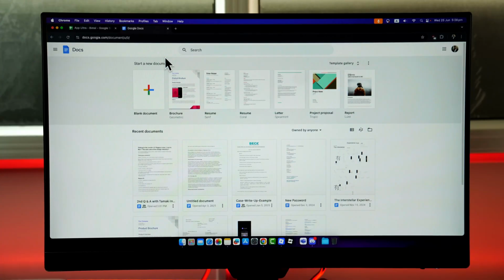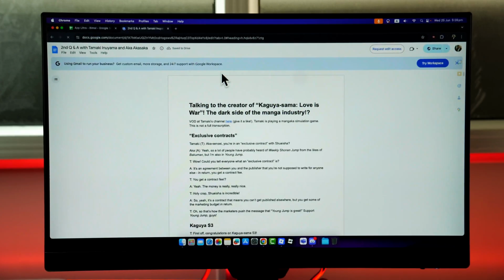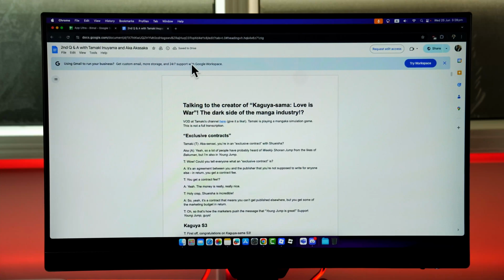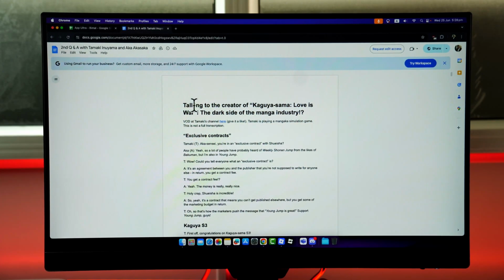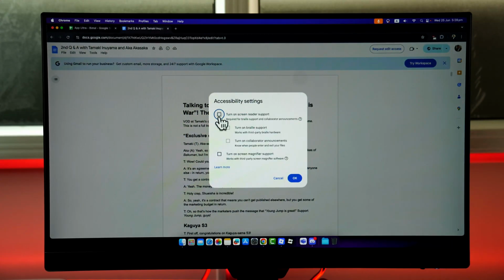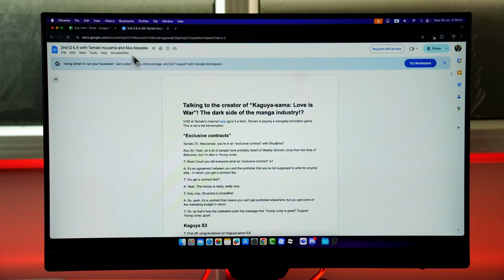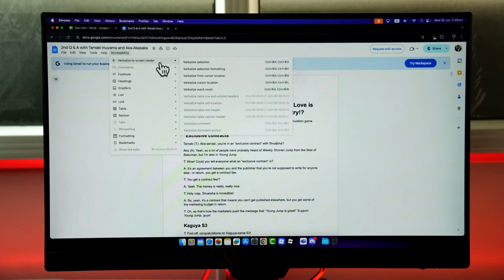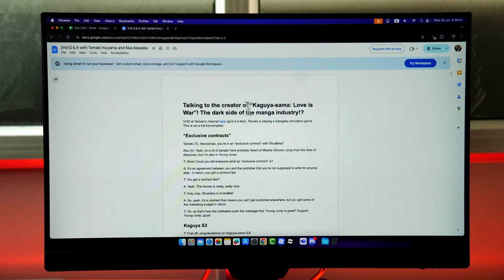How To Make Google Docs Read Aloud to You !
If you want Google Docs to read text aloud to you, there are built-in tools and settings you can enable to make this happen. This is especially helpful for reviewing written content, improving accessibility, or assisting with proofreading by listening to the content. In this video, you'll learn how to enable and use screen reader functionality directly within Google Docs on your desktop browser.

To begin, open any document in Google Docs Once your document is open, click on the "Tools" option in the top menu bar. From the dropdown, select "Accessibility settings." In the pop-up that appears, check the box that says "Turn on screen reader support." Then click "OK" to apply the changes.

After enabling screen reader support, a new "Accessibility" tab will appear in the top menu bar. Click on it to explore additional options. Within this tab, you’ll find features like "Speak selection," "Verbalize to screen reader," and other text-to-speech tools depending on your device and browser configuration.

Keep in mind that Google Docs itself does not include a full screen reader, so you’ll need to pair it with your system's built-in text-to-speech functionality. On Windows, you can use Narrator, and on macOS, you can use VoiceOver. You may also use browser extensions like ChromeVox for Chrome users, or install third-party tools like Read Aloud from the Chrome Web Store.

To use these tools, simply highlight the text in your document and trigger the screen reader using the appropriate command or extension. The text will then be read aloud through your computer’s speakers.

Timestamps:
0:00 Introduction
0:16 Opening Tools and Accessibility settings
0:33 Enabling screen reader support
0:48 Using the Accessibility menu
1:00 Additional tools and extensions
1:06 Conclusion